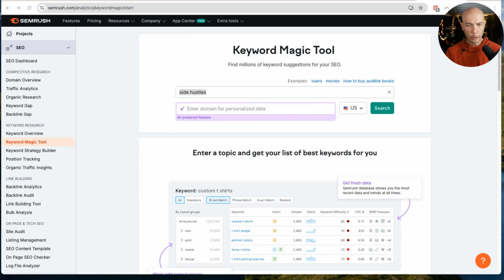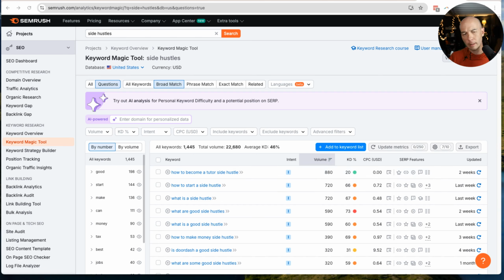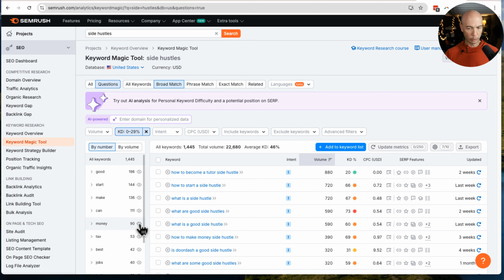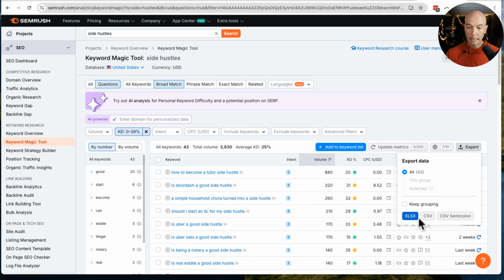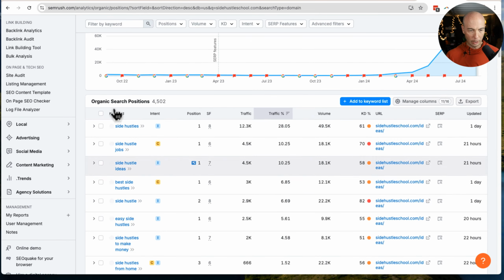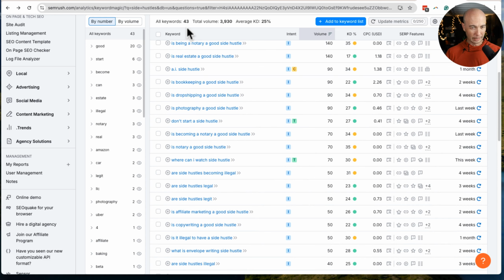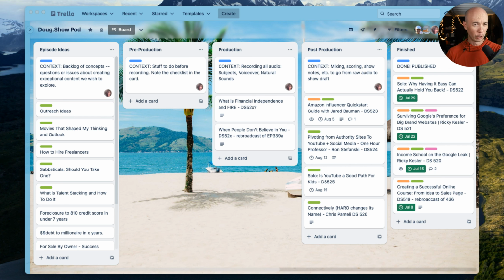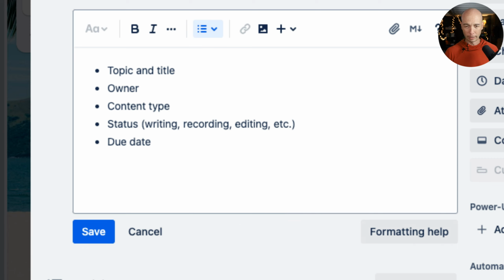How to Create a Content Marketing Plan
Learn how to create a structured content marketing plan for your YouTube channel, podcast, or blog. Discover how to generate and prioritize topic ideas using SEMrush and other tools, and see practical examples to help you achieve your business goals.

00:00 Introduction: The Problem with Random Content
00:34 Creating a Content Marketing Plan
01:26 Setting Goals and Systems
01:47 Choosing the Right Topics
02:53 Example: Internet Marketing Brand
04:53 Using SEMrush for Keyword Research
06:41 Filtering and Analyzing Keywords
13:40 Executing Your Content Plan
15:09 Leveraging AI Tools for Content Creation
16:52 Conclusion and SEMrush Offer

FREE! Get all my TEMPLATES and SYSTEMS

He's a Project Management Professional (PMP, certified in 2008 by the Project Management Institute). From the old, corporate days, and the PM skills come in handy.